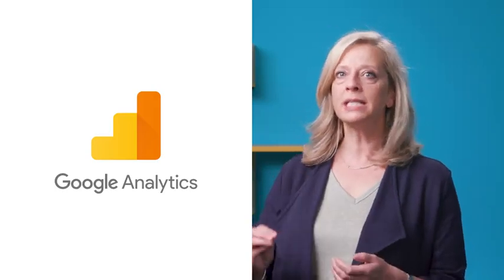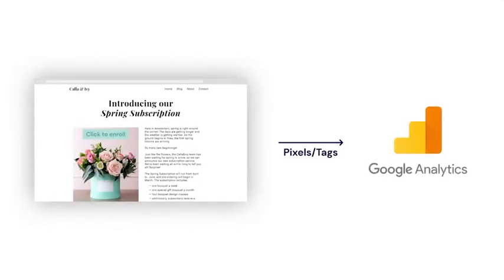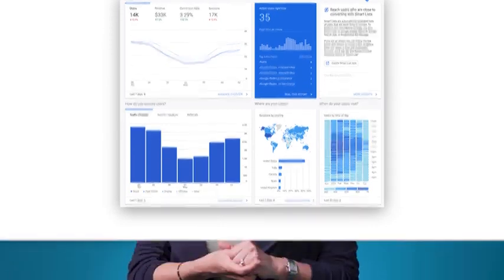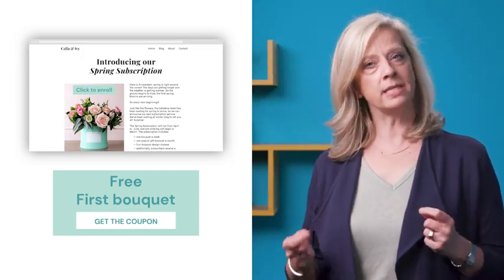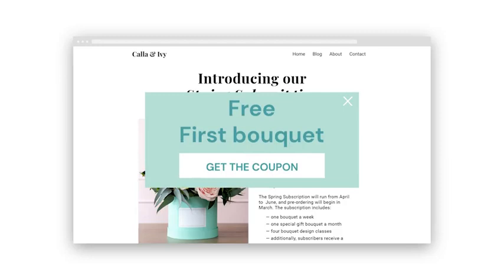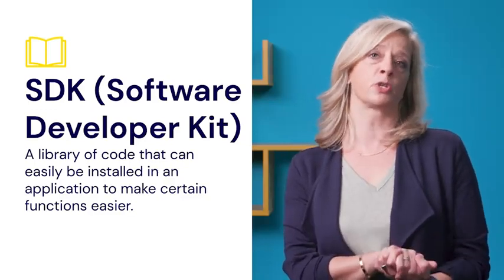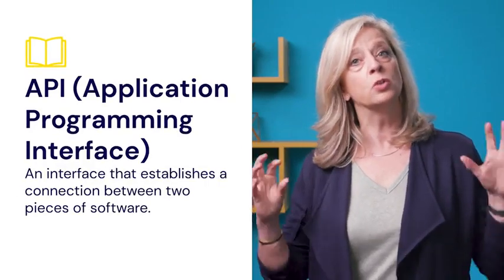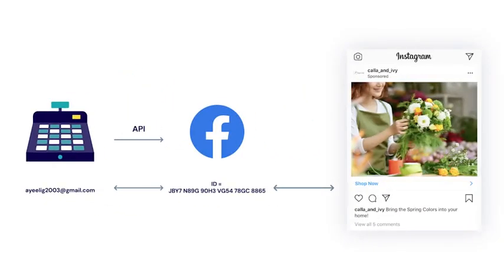Week 2 - Collecting Data for Marketing An Example